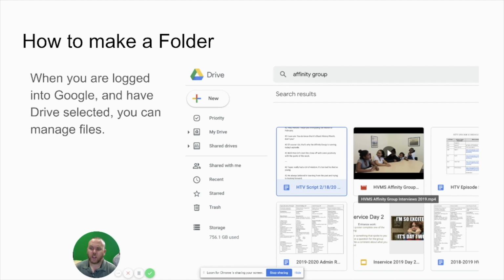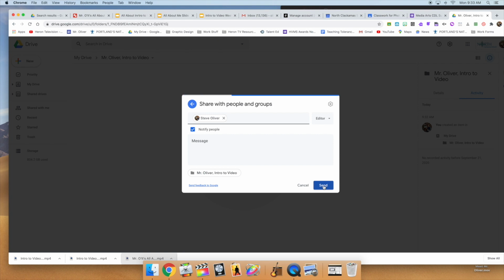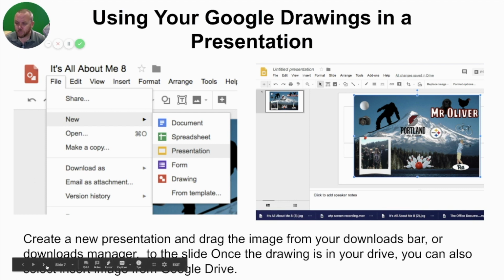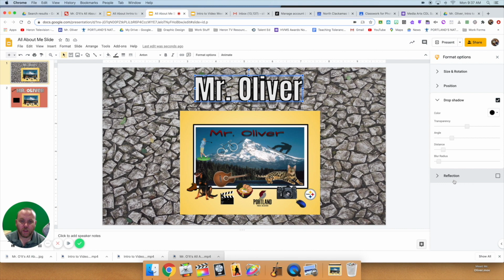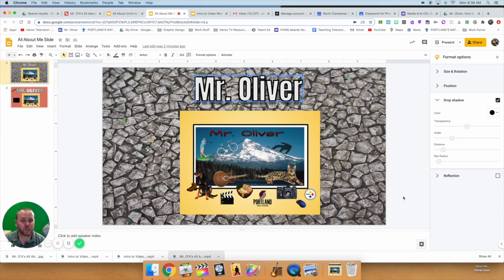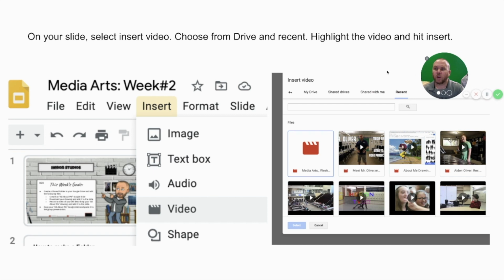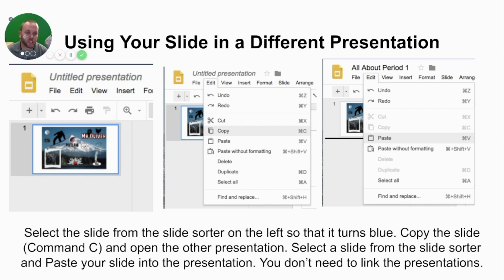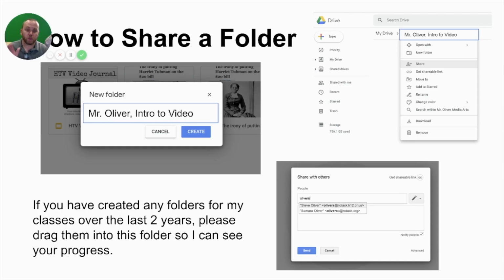Media Arts 9 28-10 2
This video teaches Media Arts students how to create folders, download Google Drawings, screen record with Loom, and how to copy slides into presentations. It was created for distance learning at Happy Valley Middle School in Happy Valley, Oregon.